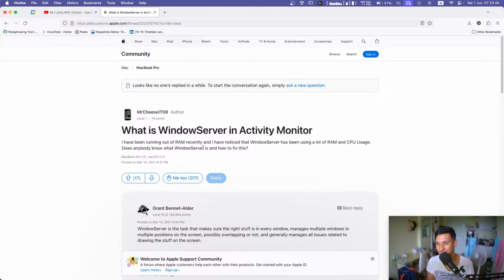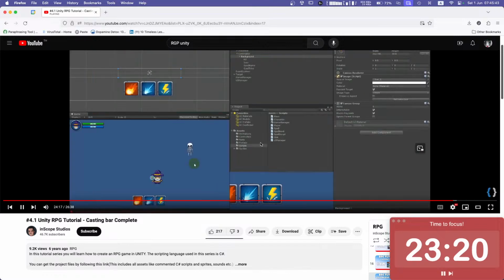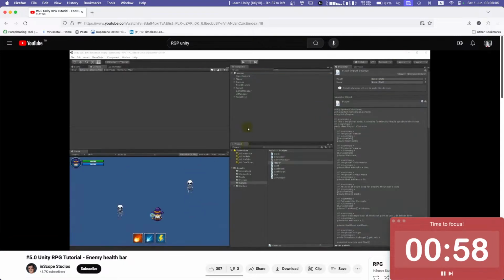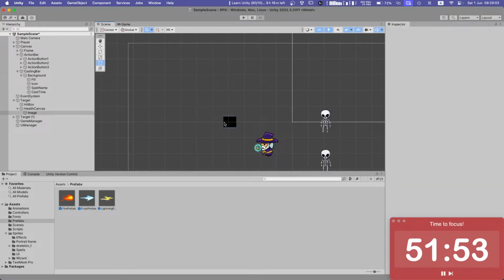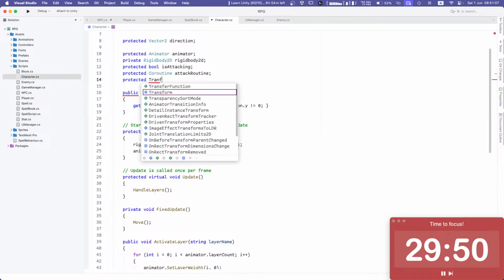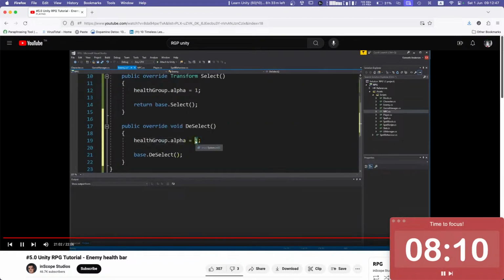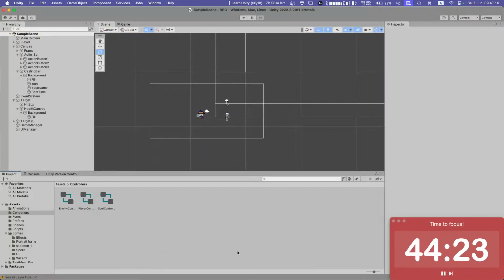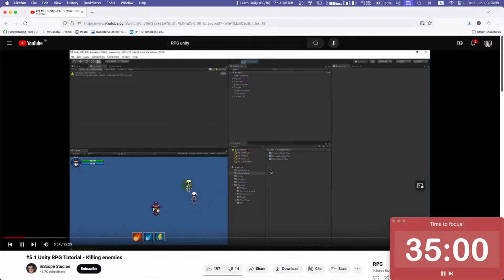🔴LIVE: [ENG/TH] พูดคุยสบายๆเรื่อง เขียนโค้ค เขียนโปรแกรม วิทยาการคอม พัฒนาตัวเอง โปรแกรมเมอร์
ถ้า เพื่อนๆ พี่ๆ น้องๆ ไม่เห็นด้วยกับคลิปนี้ หรือ เห็นผิดพลาดตรงไหนก็ Comment กันได้น่ะครับ จะได้เรียนรู้ไปด้วยกันน่ะครับผม

ถามได้เกี่ยวกับการเขียนโปรแกรมได้ ติด ไม่เข้าใจ ถามผมได้ ช่วยโปรแกรมเมอร์ไทย

พูดคุยสบายๆเรื่อง

Come ask programming question or learn programming with me on Twitch

มาถามคําถามการเขียนโปรแกรมหรือเรียนรู้การเขียนโปรแกรมกับผมบน Twitch